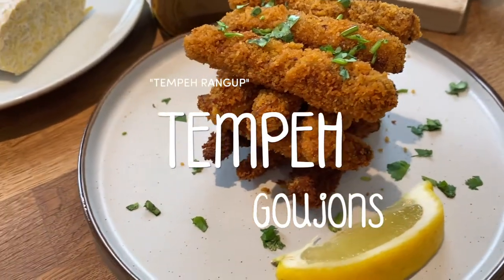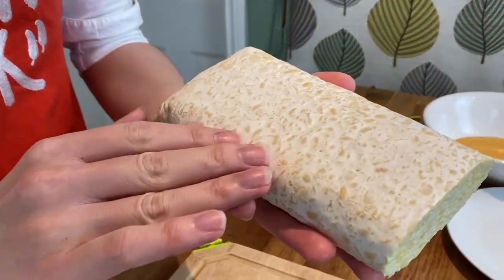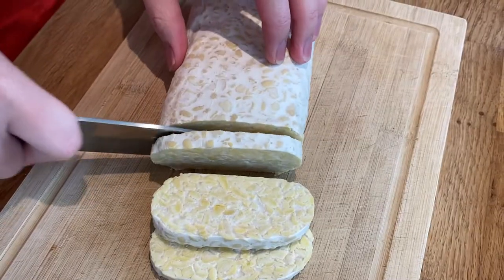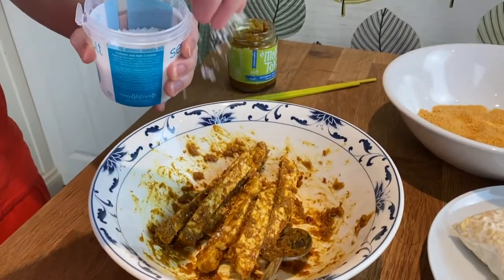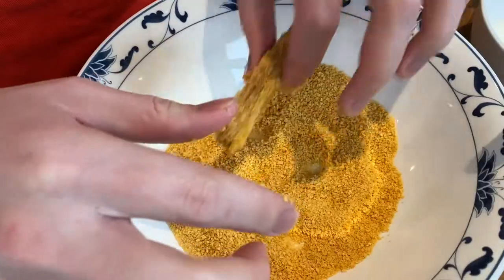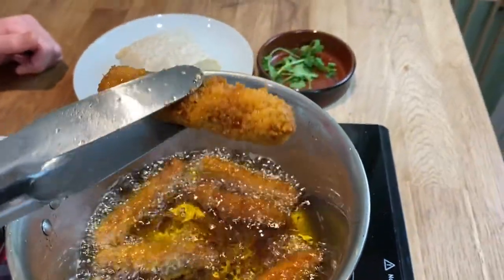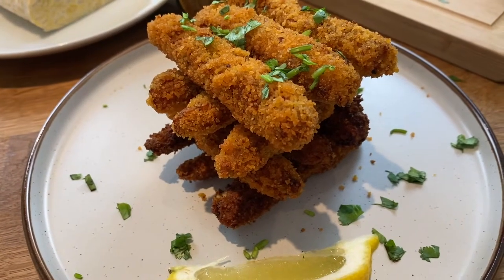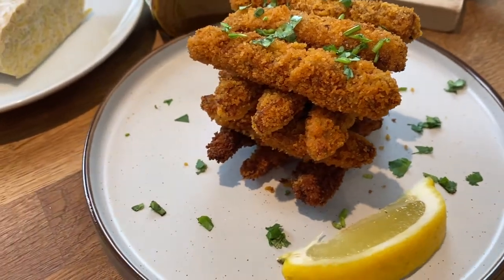Malaysian Tempeh Goujons | Mak Tok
In this video you will learn how to make my delicious Malaysian Tempeh Goujons dish. If you enjoyed learning how to make this dish and want to cook more Malaysian video I show you how

Crispy, nutty, and deliciously aromatic - this tempeh goujons recipe is really simple to make and is surely a hit for any movie nights! Perfect for anyone who is vegan or vegetarian.

What time is it? Definitely

Hi, I'm Will - the heart of Mak Tok. At Mak Tok we make one of the best Malaysian artisan chilli paste in the UK and possibly the world based on a secret family recipe that I nicked from my mum! Versatile, delicious, irresistible. Mak Tok's Chilli Paste is so good you'll be asking for more.